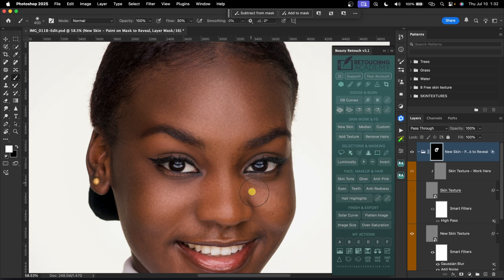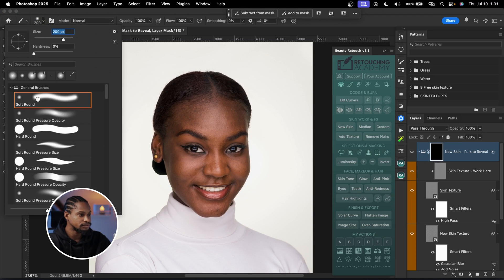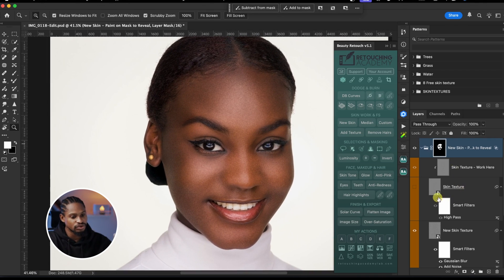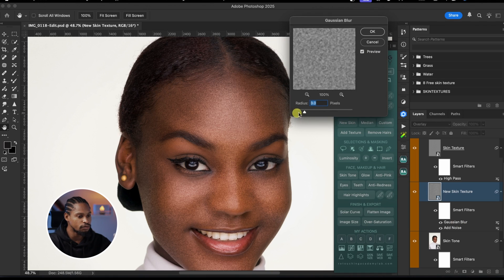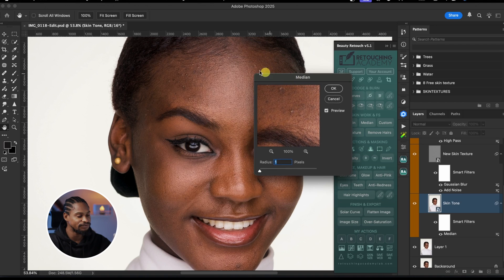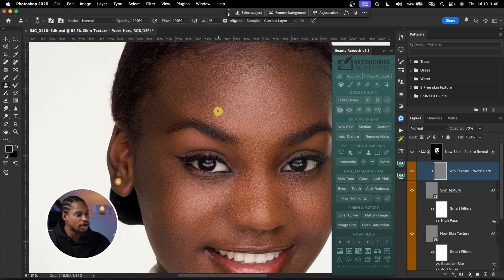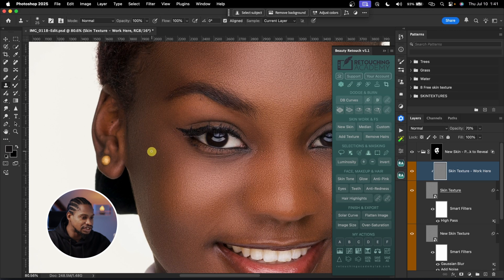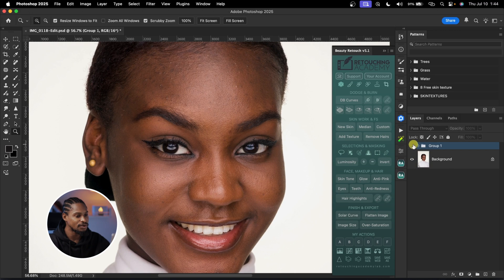Retouching Academy’s "NEW SKIN" Can This Tool Replace Frequency Separation?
This Video explains how to use Retouching Academy (Beauty Retouch) photoshop Plug-in To smooth the skin using the New tool called the "NEW SKIN" In ( Retouching academy or beauty retouch ) if you are a photographer or a retoucher/editor this video is for you.

TEELENS20 for $20 off

CREDITS
●Photo credit TalentedFK